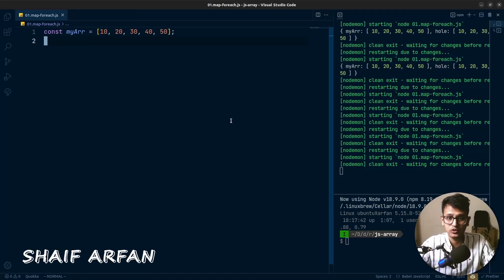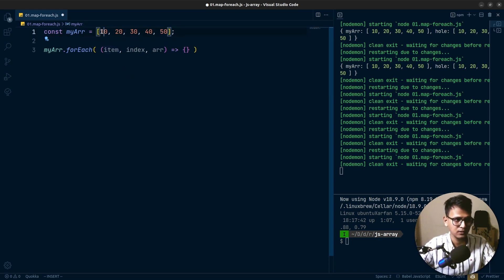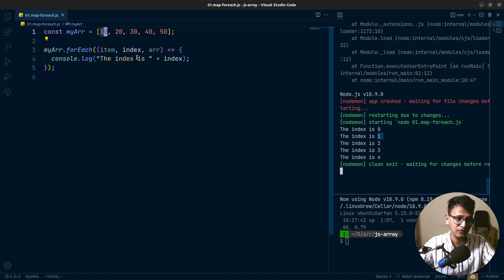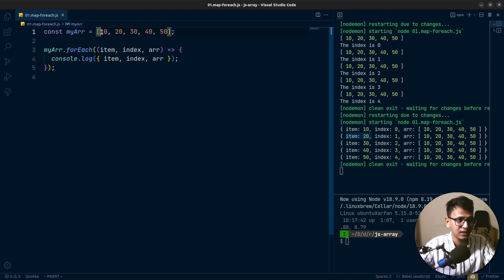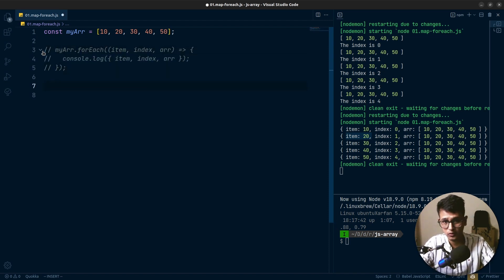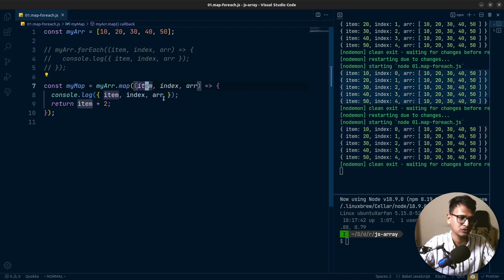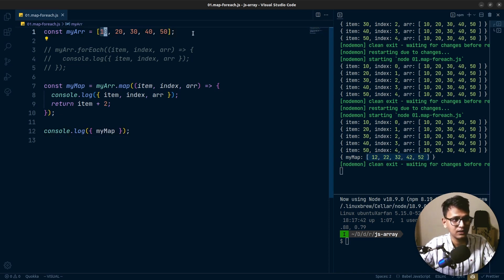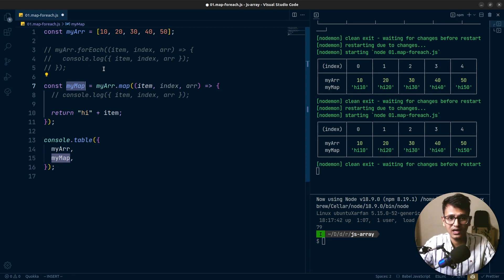JS Array Methods - Map & ForEach